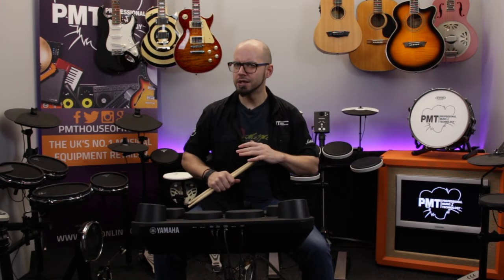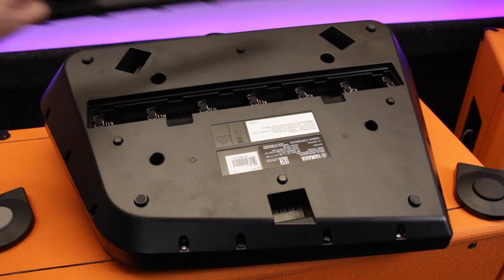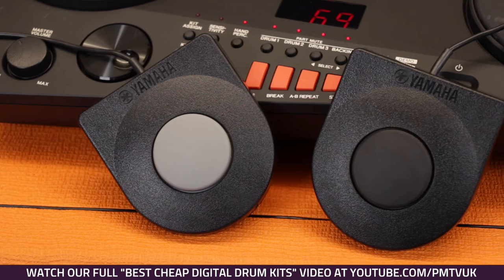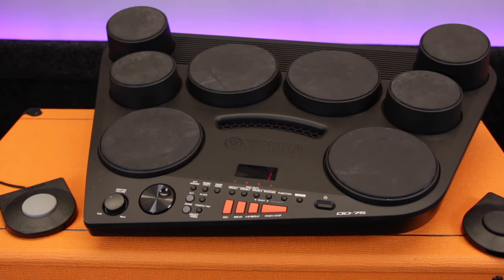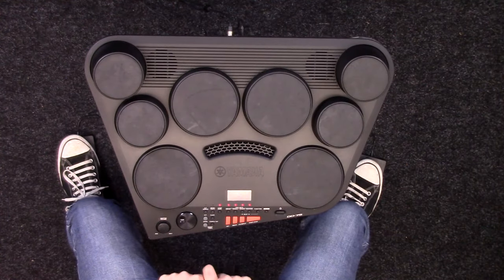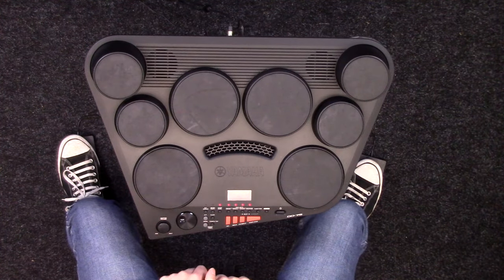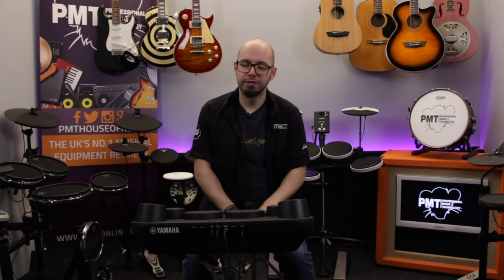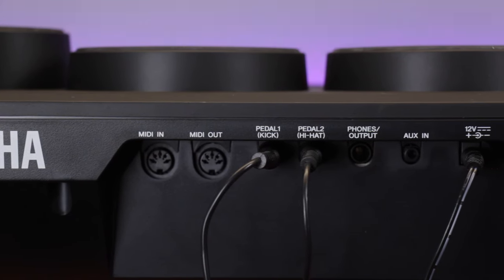Yamaha DD-75 Desk Top Electronic Drum Kit - Overview & Demo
We take a closer look at the Yamaha DD-75 tabletop digital drum kit, great for beginners and practicing.

The Yamaha DD-75 portable tabletop drum kit puts expressive drum performance within reach of any budget or skill level. Designed for ultimate portability and convenience, the battery-powered DD-75 can be placed on any flat surface or desktop for instant jamming, rehearsal and practice.

As well as new drummers, the DD-75 is perfect as an all-in-one mini drum kit solution for more professional players, without having to lug your whole kit around.  The Yamaha DD75 features 8 touch-sensitive drum pads, 2 assignable foot pedals and over 550 assignable voices to any drum pad. You can use the DD-75 like a sampler, practice kit, or jam tool thanks to a headphone output, master audio outputs, and AUX IN for jamming along to your favourite tracks. Or why not incorporate it into your home studio as a fully-featured MIDI Controller, thanks to 5-Pin MIDI In/Out.  It also includes 105 built-in songs for learning and practicing your technique, with a choice of 75 programmed drum kits and 10 custom kits straight out the box.

Features include:

- Compact & portable design with Battery Operation
- 8 touch-sensitive drum pads
- Includes 2 assignable foot pedals for any Kick, Hi-Hat or any Voice
- Includes Drum Sticks
- 570 Voices assignable to any pad
- Hand Percussion Mode
- 105 built-in Songs for learning and playing along with
- 75 programmed Drum Kits + 10 Custom Kits
- 32-note Polyphony
- Built-in Stereo Speakers
- Reverb and Master EQ
- Record your own Songs (up to 5 in memory at one time)
- AUX IN jack for connecting and playing along with your favourite music
- Headphone jack allows you to play anytime you want
MIDI IN/OUT